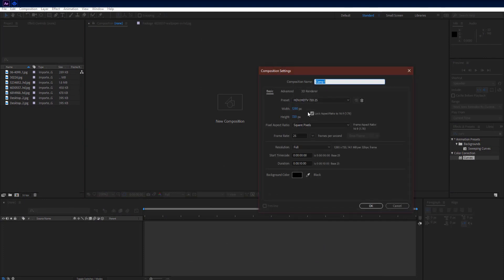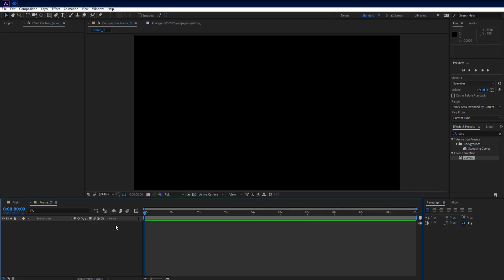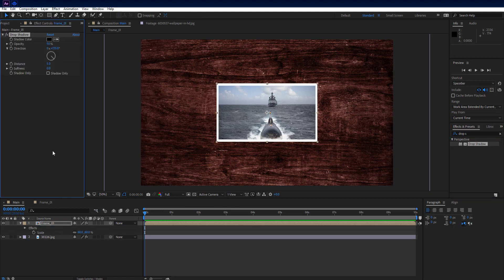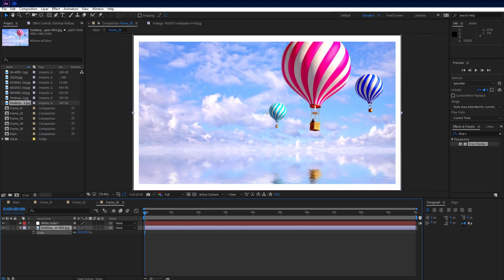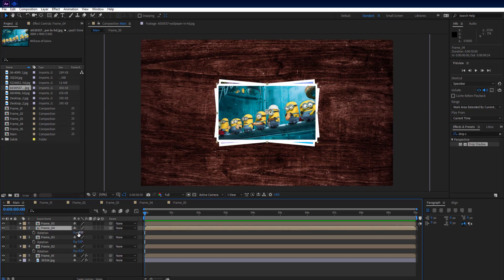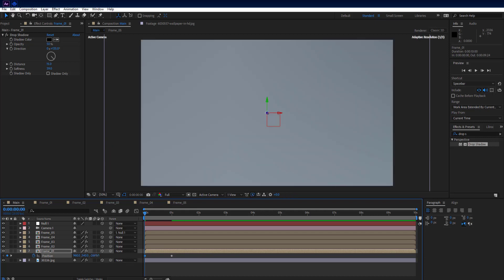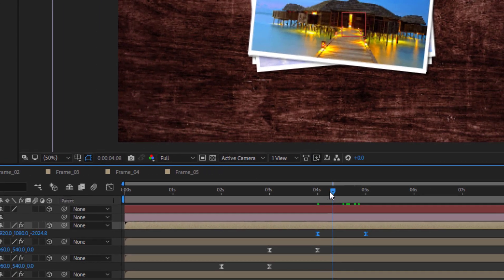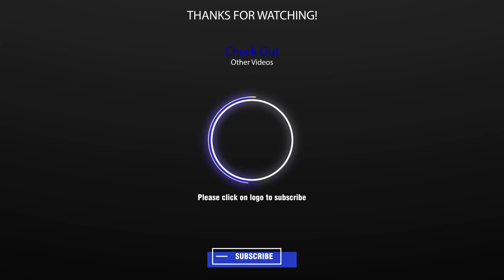Photo Slideshow Animation in After Effects Tutorial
Hello, everyone😎 in this After Effects Tutorial we will create Photo Slideshow Animation in After Effects.

                         I hope you learn something new today